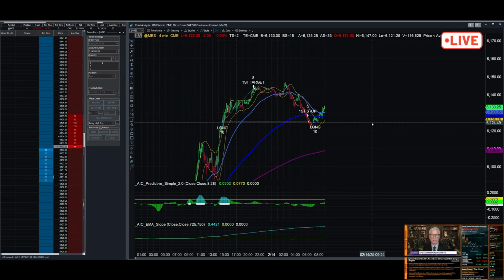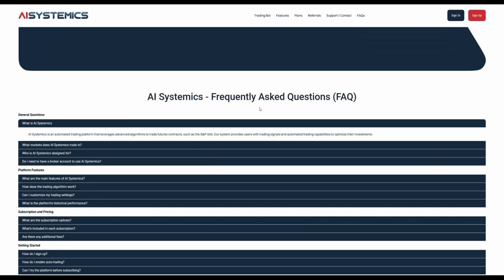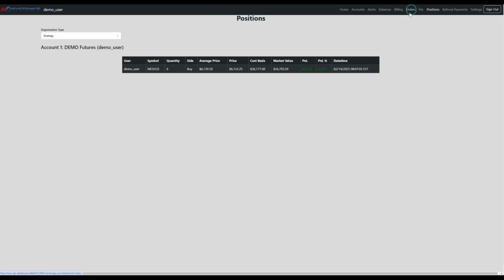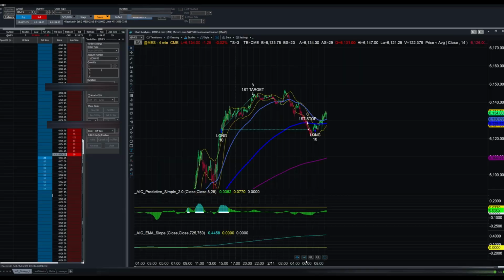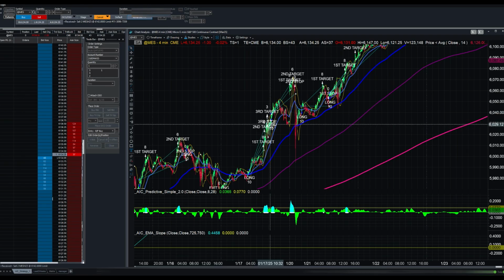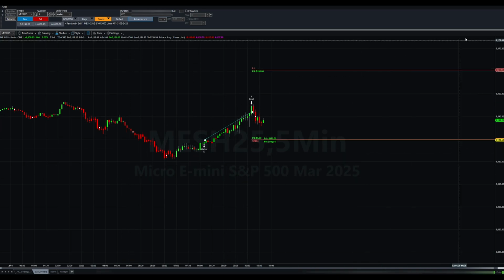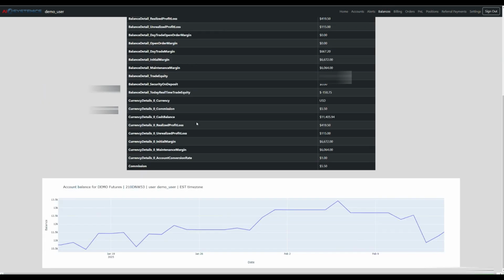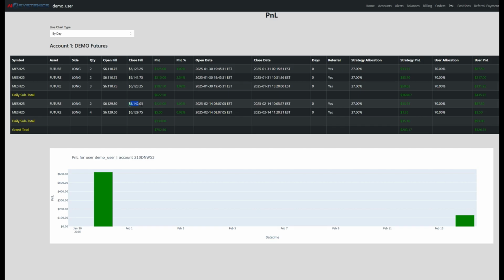Live Trading with AI Systemics Bot | Real-Time TradeStation Automation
Watch AI Systemics' advanced trading bot in action as it executes real-time trades on TradeStation! In this live trading session, you’ll see how our AI-driven algorithm detects market opportunities, places trades, and manages risk dynamically.

✅ What You’ll See in This Video:
🔹 Live execution of trades using AI-powered automation
🔹 Real-time trade entries, exits, and balance updates
🔹 Dynamic risk management & profit-taking strategies
🔹 Why AI Systemics outperforms traditional traders

📌 Why AI Systemics?
✔ 81% Win Rate based on 20+ years of backtesting
✔ Fully Automated Trading – No manual intervention needed
✔ Smart Risk Management with dynamic stops & targets
✔ No Hidden Fees – You only pay when you profit!